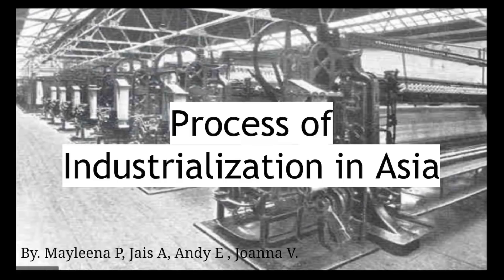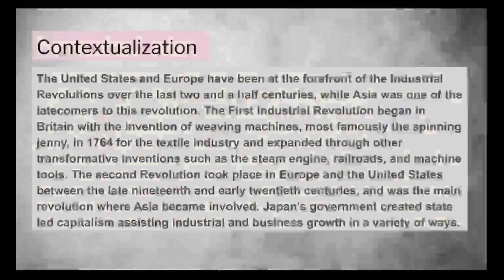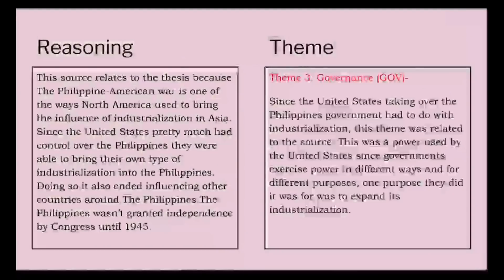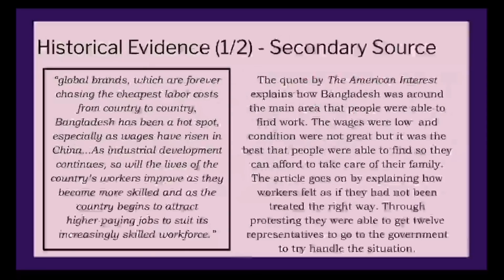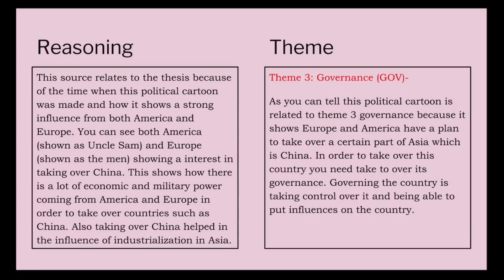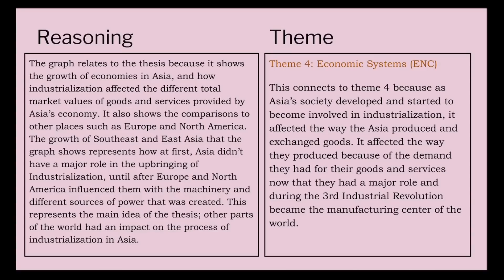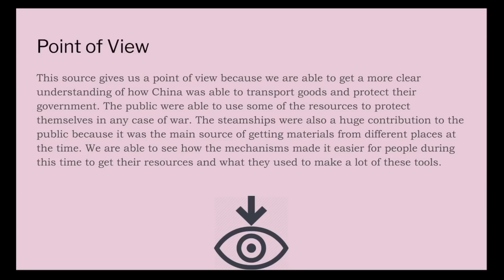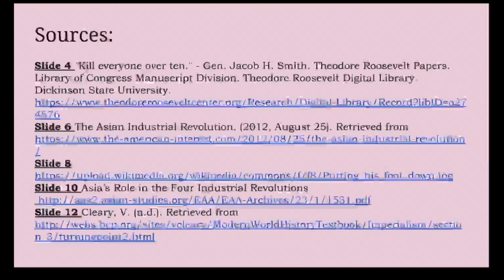What's the deal with Industrialization in Asia between 1750-1900?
In the period 1750–1900, Industrialization resulted in technological advances and demographic changes that reshaped how humans interact with their environment  Develop an argument that evaluates relative significance of the effects of industrialization on patterns of migration  from 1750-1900